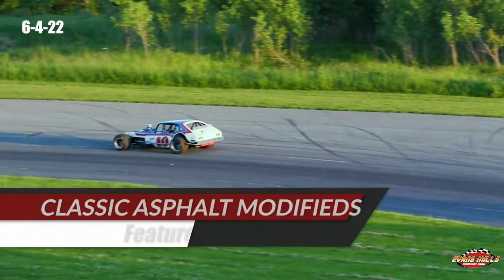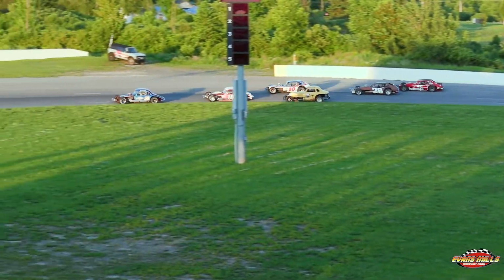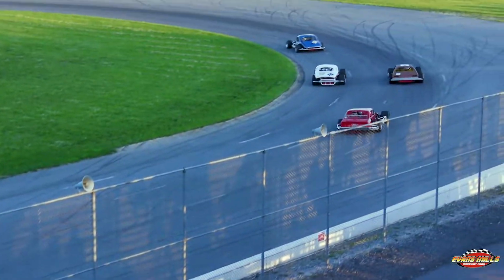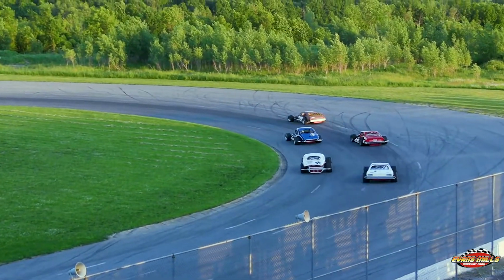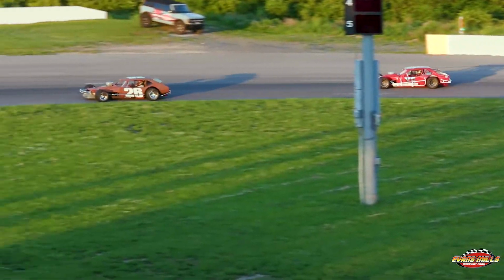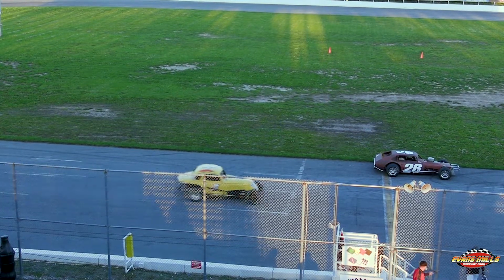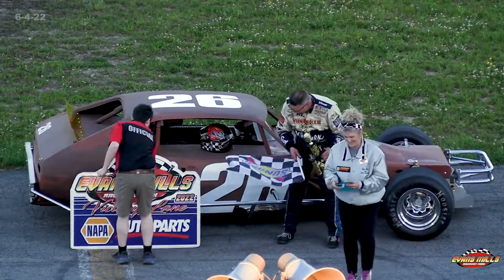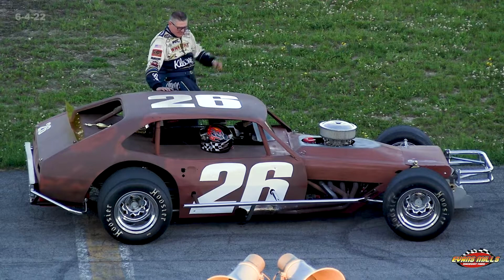6-4-22 Classic Asphalt Modifieds Feature at Evans Mills Raceway Park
6-4-22 Classic Asphalt Modifieds Feature at Evans Mills Raceway Park